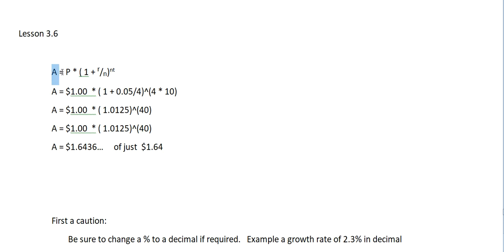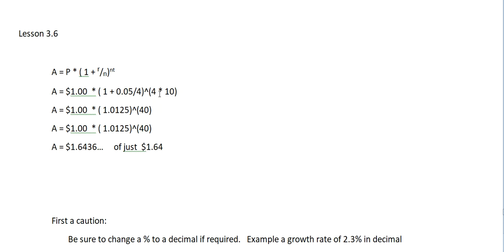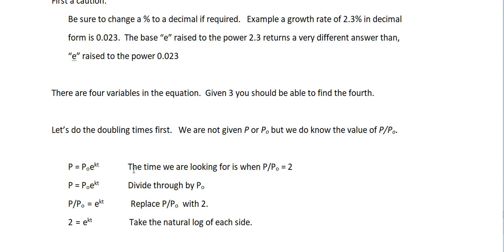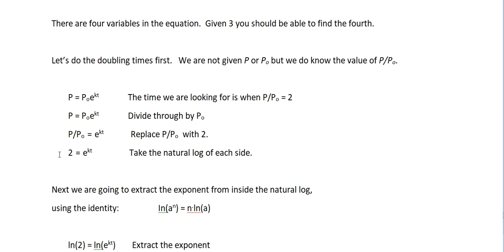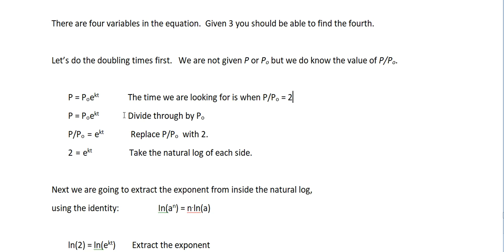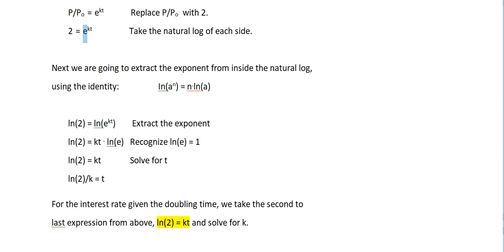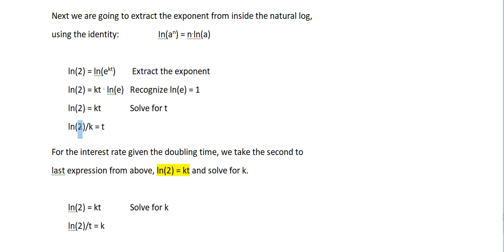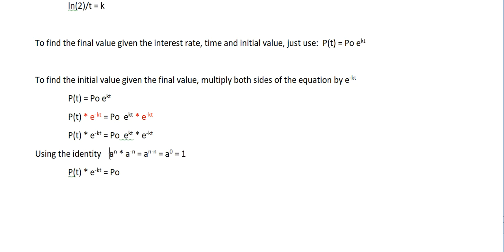Lesson 3.6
Compound interent